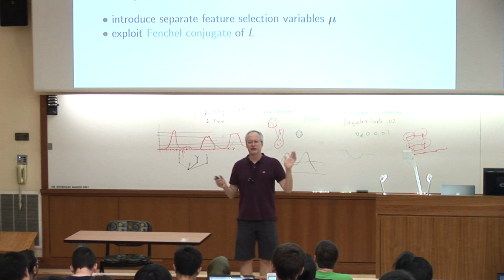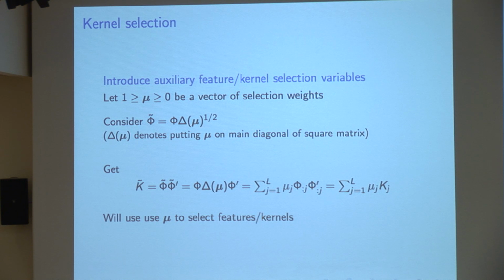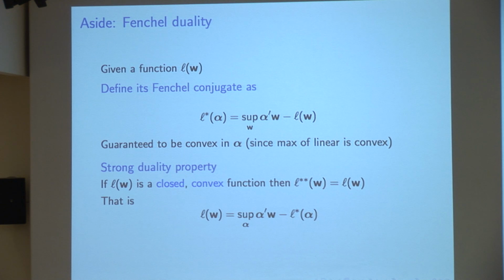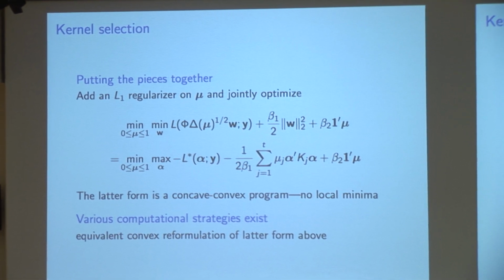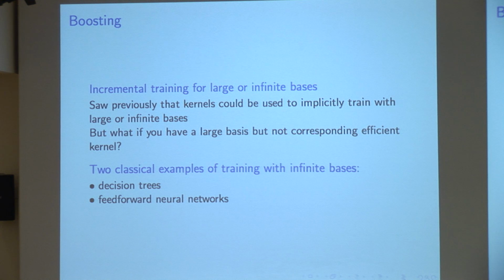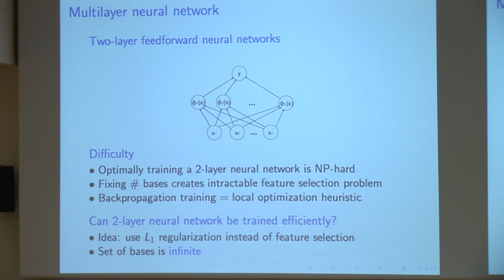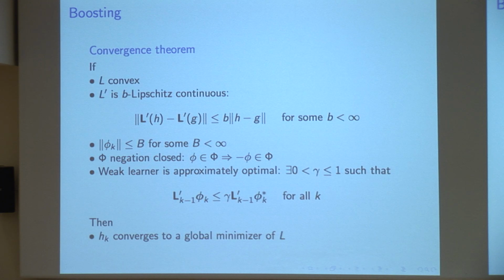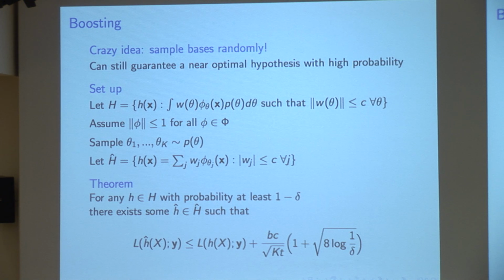[PURDUE MLSS] Introduction to Machine Learning by Dale Schuurmans Part 3/6